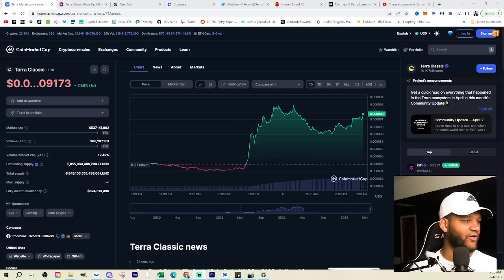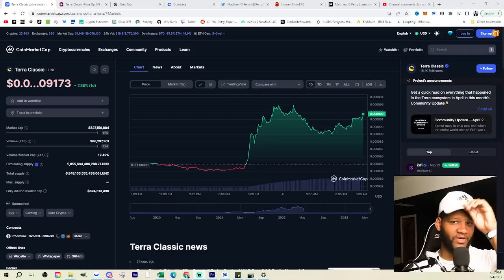Terra Luna Classic Repegg!!! Will It Actually Work This Time?